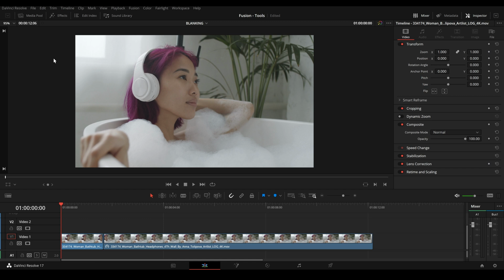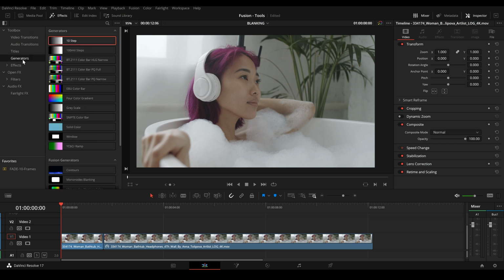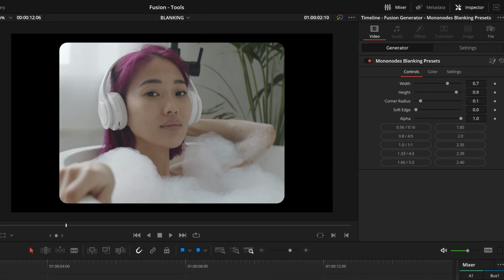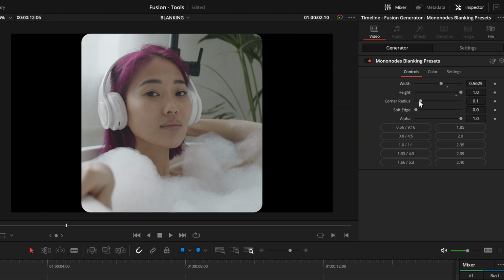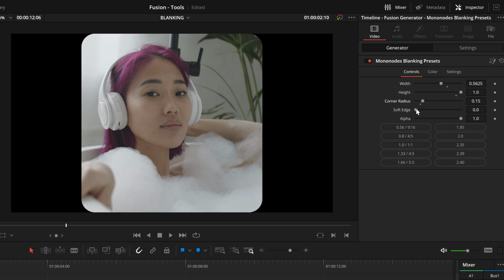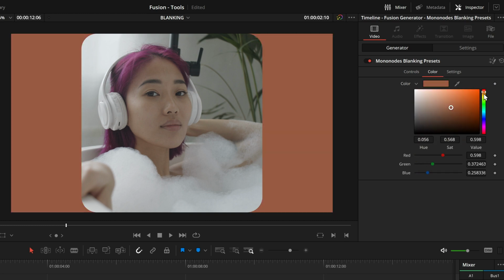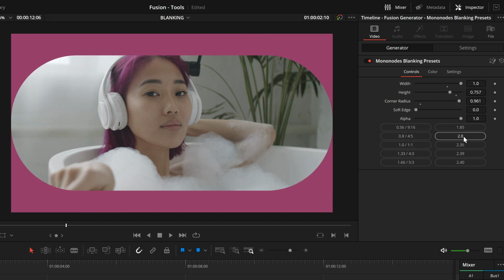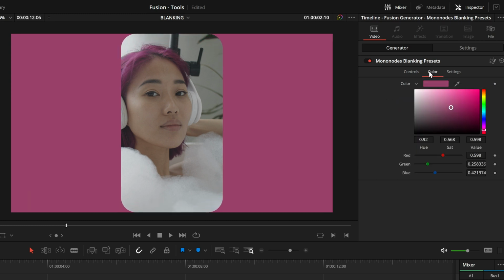Blanking Generator with Aspect Ratio Presets for DaVinci Resolve